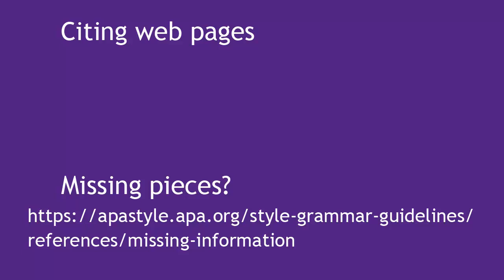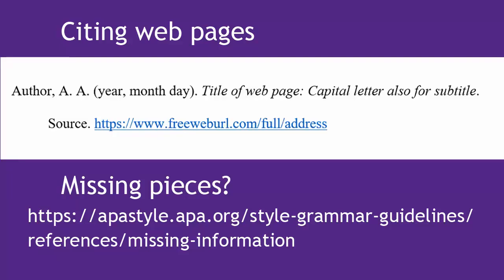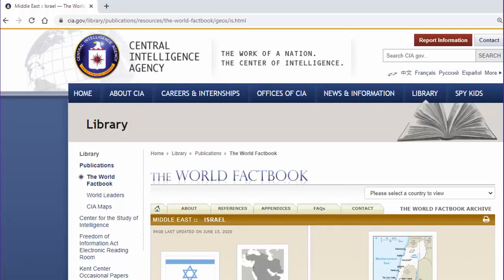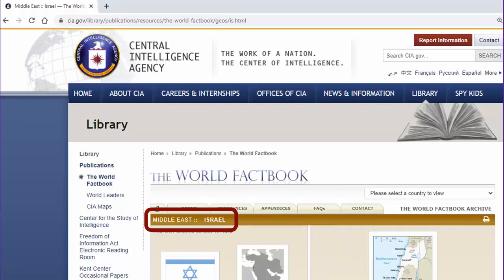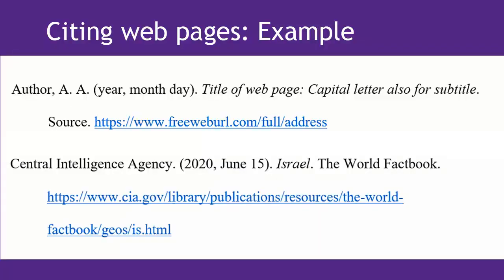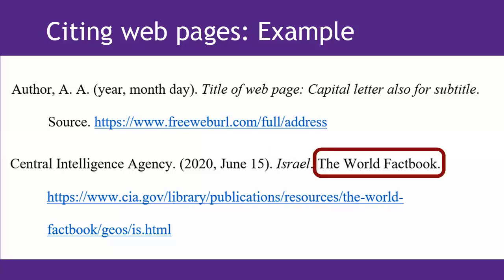How to cite web pages using APA Style (7th ed.): Detailed Tutorial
You will learn how to properly cite web pages using APA writing format to avoid plagiarism.